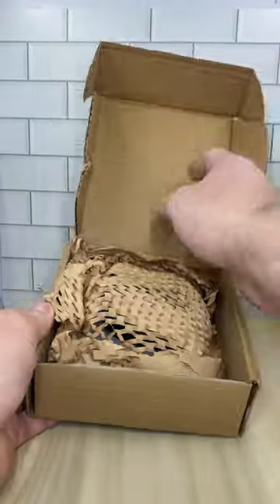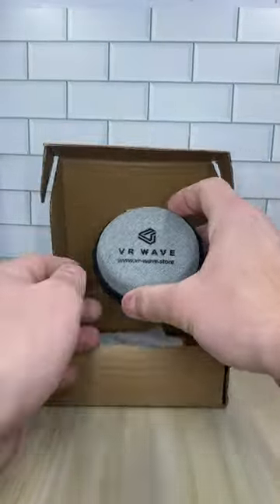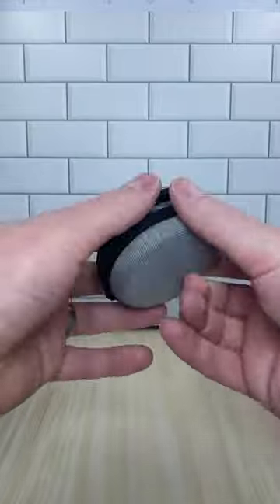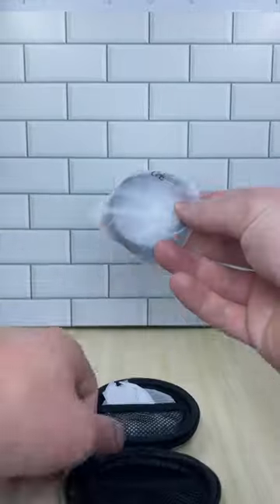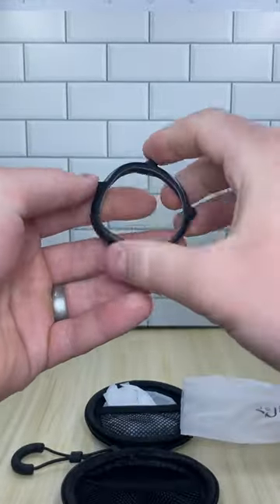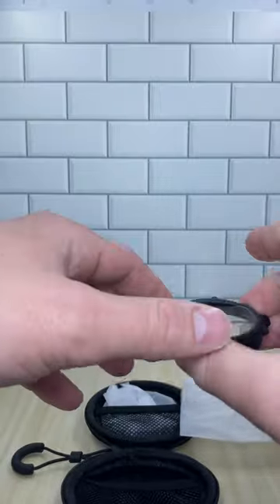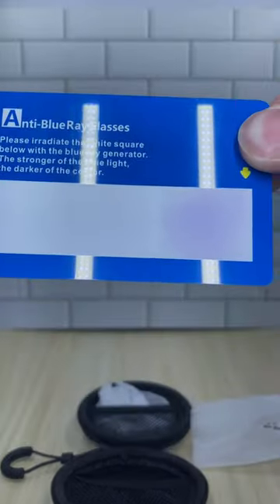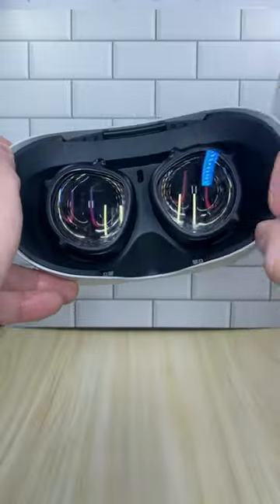Custom VR Lenses???